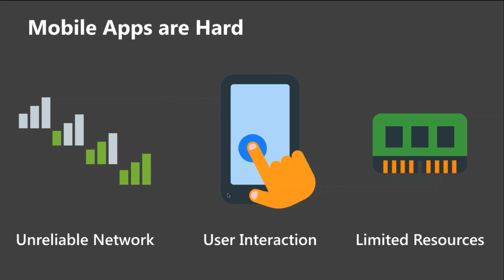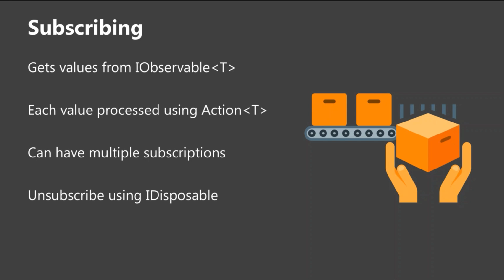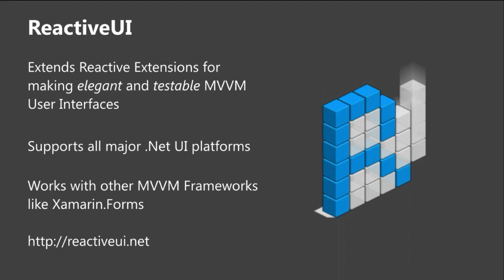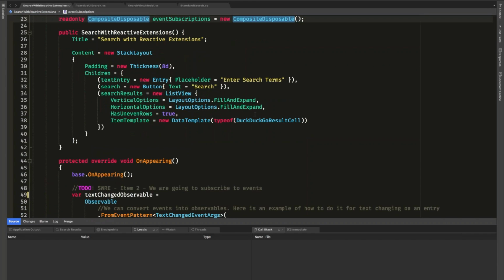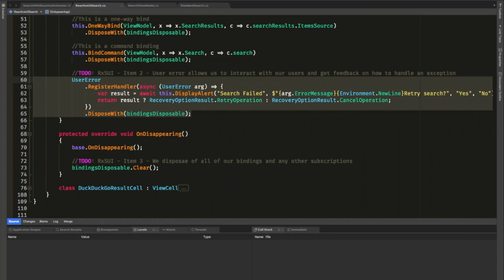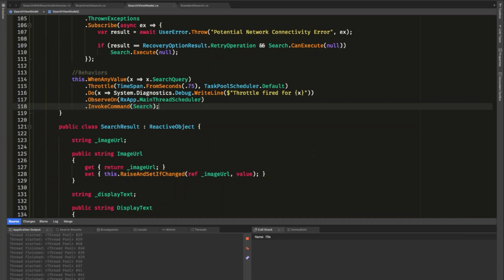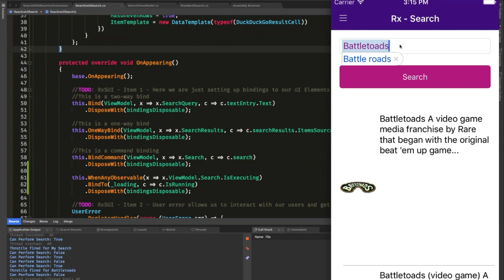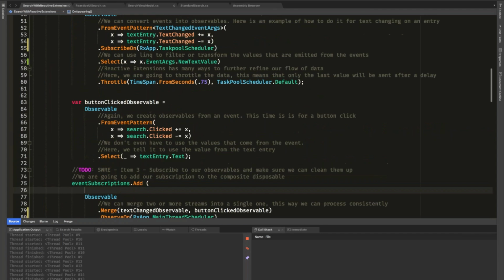ReactiveUI with Xamarin - Michael Stonis & Geoffrey Huntley - Xamarin University Guest Lecture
Discover how using reactive extensions and ReactiveUI can help you build applications that are easier to maintain and understand. Join us as we provide a brief introduction to the ReactiveUI framework and then dive into real-world examples of how you can start using it today.